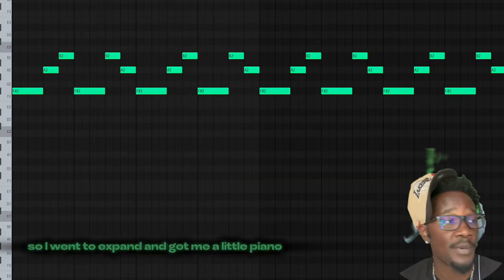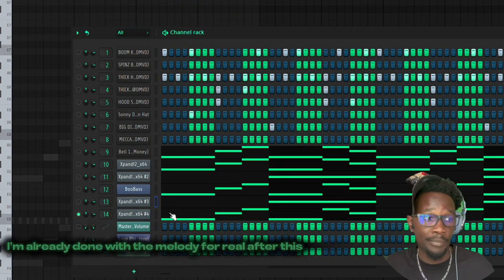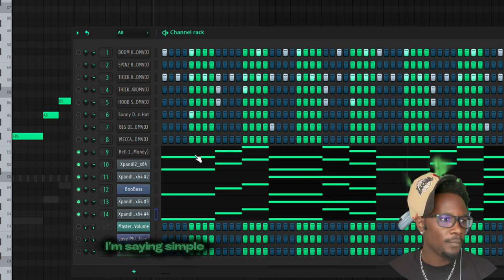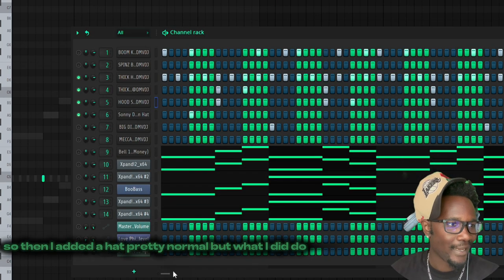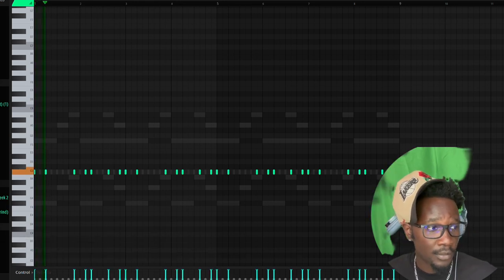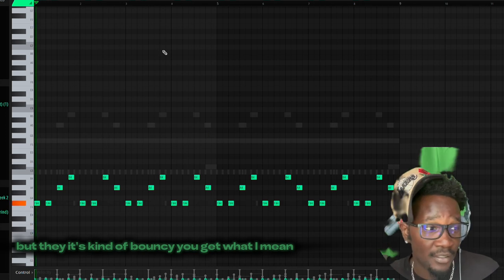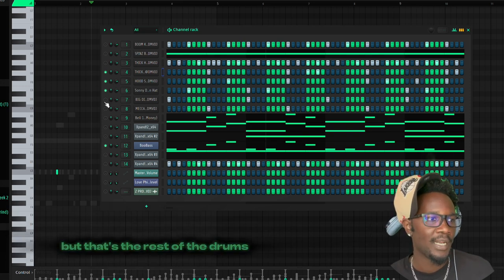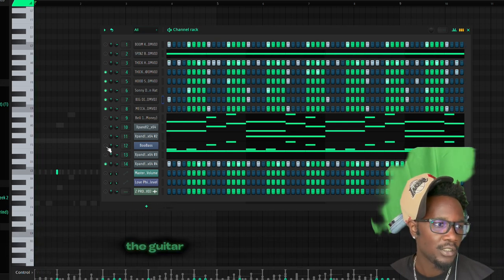How to make a basic RVA dmv type beat (DMVDJ) 2024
‼️DMV DRUMKIT ON MY WEBSITE! ❣️
How to make a DMV type beat for Skino 2024 | DMVDJ cook up

SKINO "Back to Back" MarrV x Slimegoon x JG Wardy(prod.DMVDJ) DMV type beat 2024